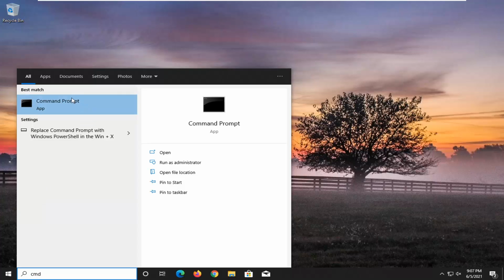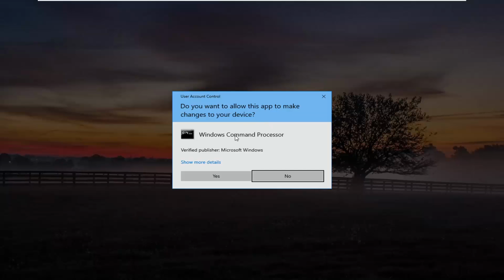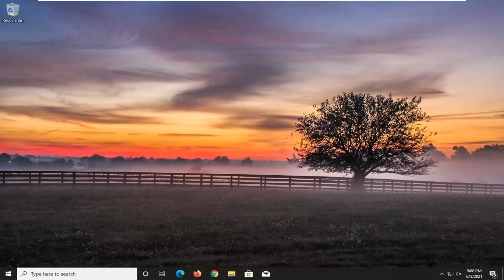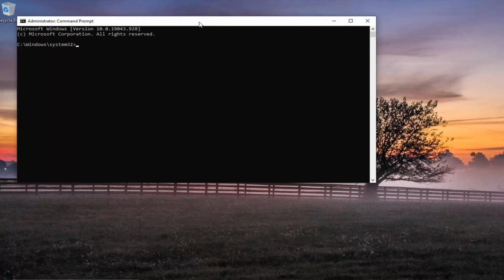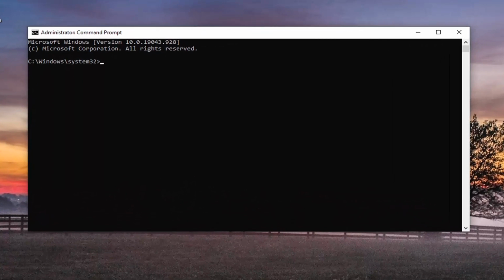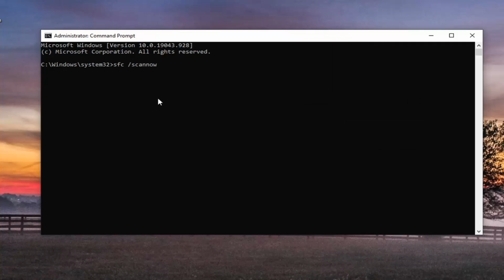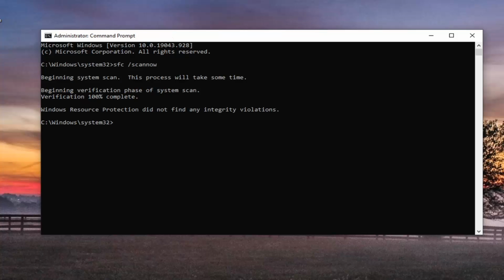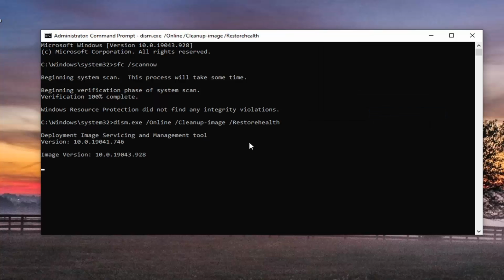How to Fix Runtime Error 217 in Windows 10/8/7 - Complete Solution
Command Used:
sfc /scannow

Runtime errors, because of their nature, are a bit different when compared to errors like syntax errors (errors in the source code), compilation errors (errors which occur during the compilation of a program), logic errors (errors in the flow or logic of a program), and so on. Runtime errors are the results of bugs or issues in an application expected by the developers of that program. That is to say, when a problem occurs and the software cannot solve it, the effect is a runtime error.